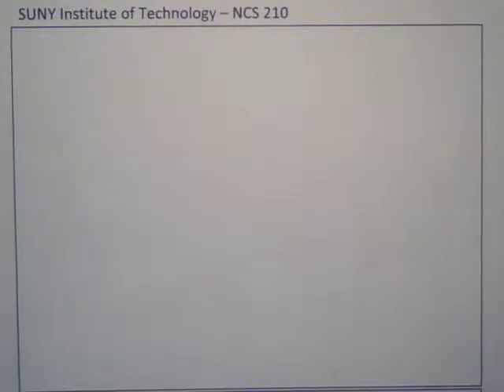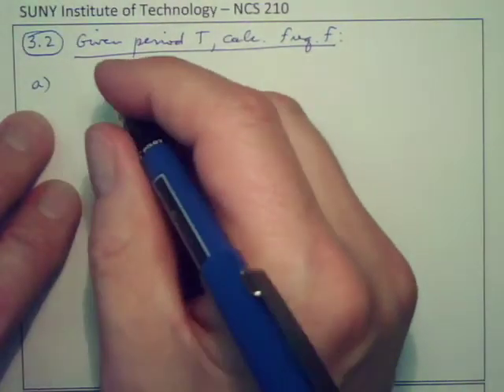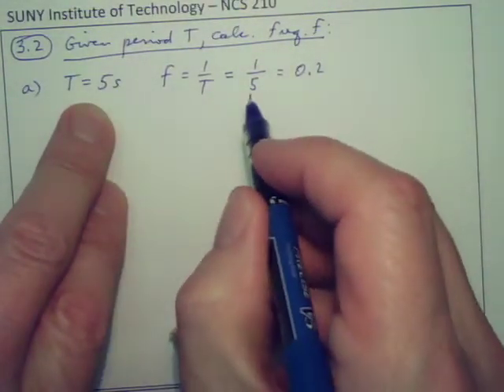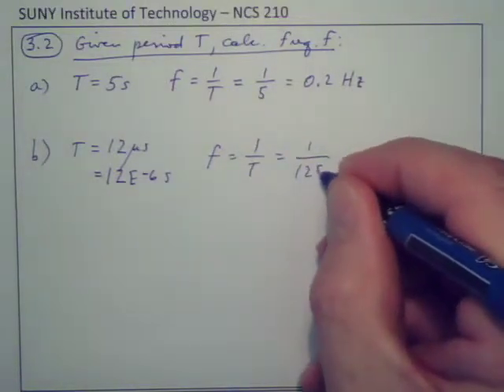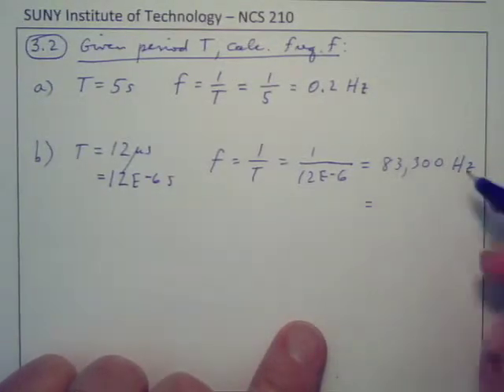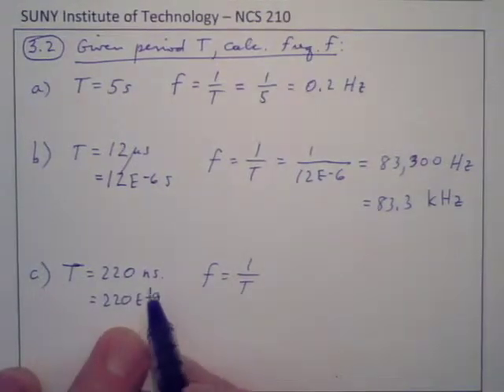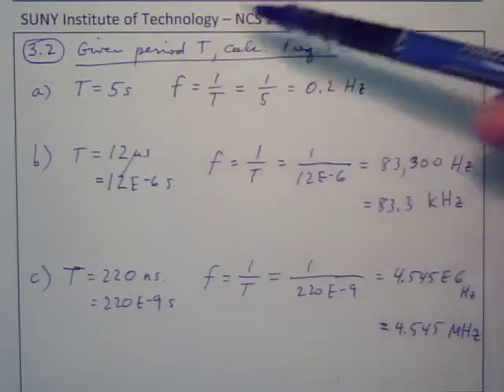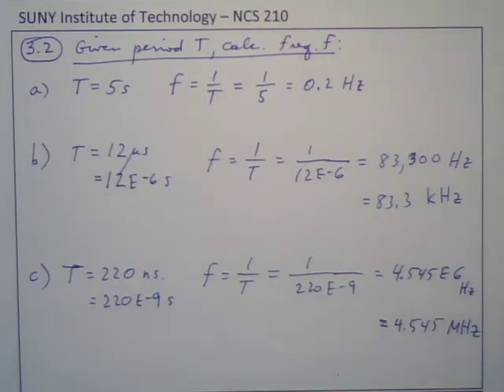Forouzan5th Ch3 P2